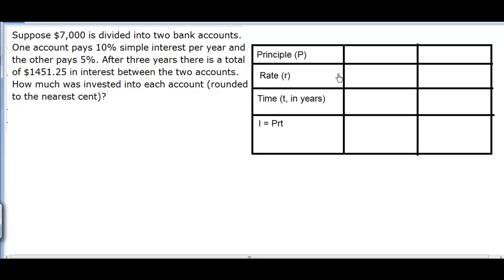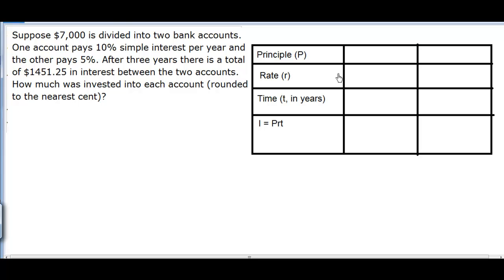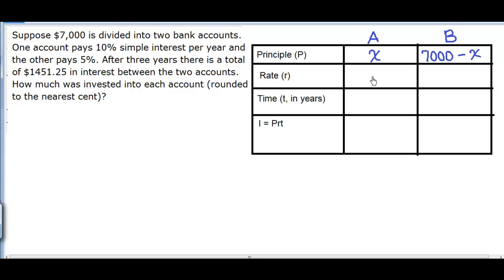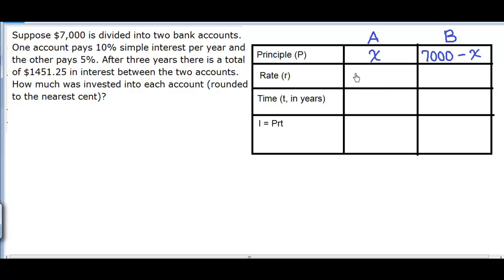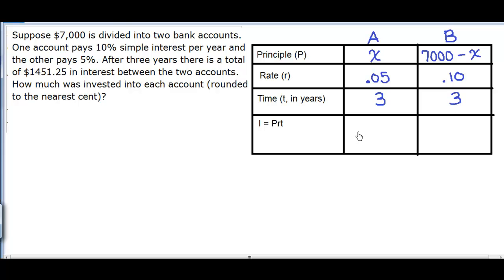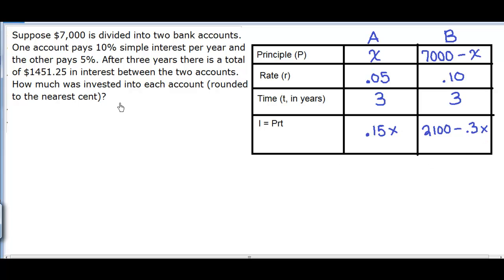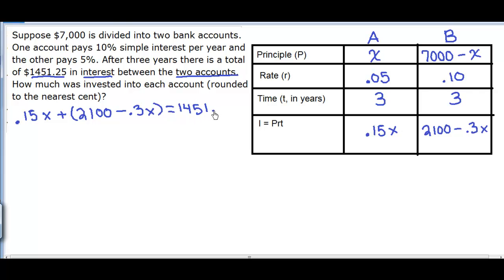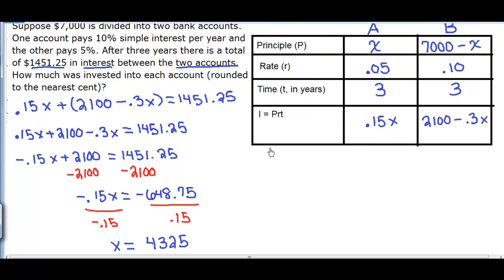Simple Interest Word Problems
Ms. Timmons will solve the following problem:

Suppose $7,000 is divided into two bank accounts. One account pays 10% simple interest per year and the other pays 5%. After three years there is a total of $1451.25 in interest between the two accounts. How much was invested into each account (rounded to the nearest cent)?